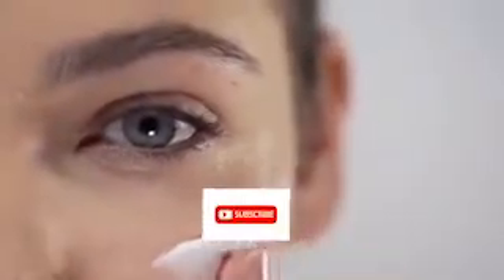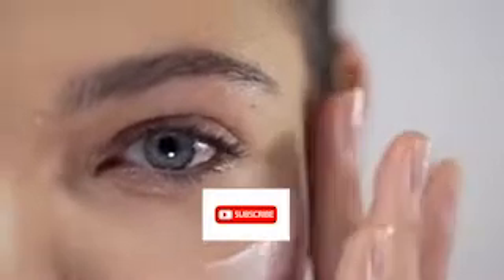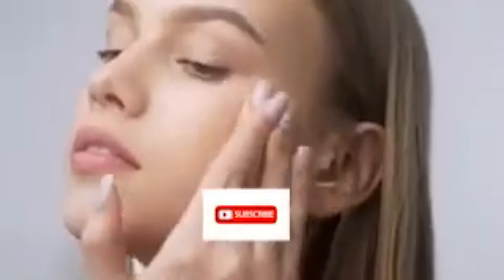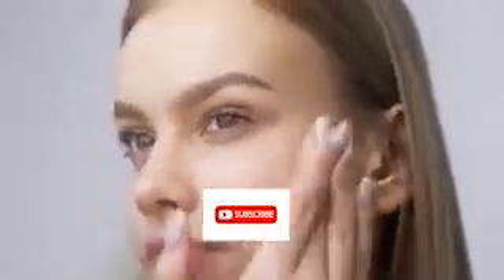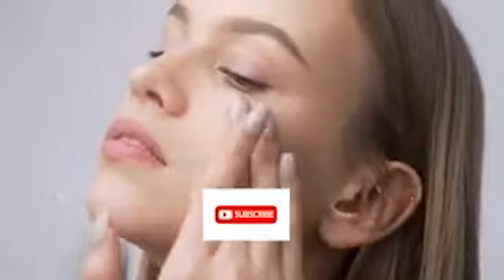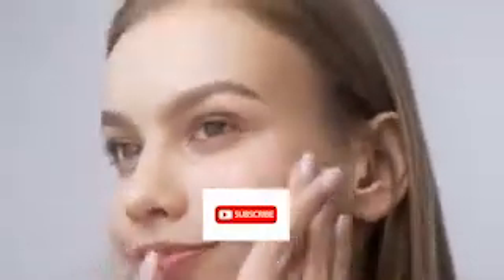anti aging cream product review 2022